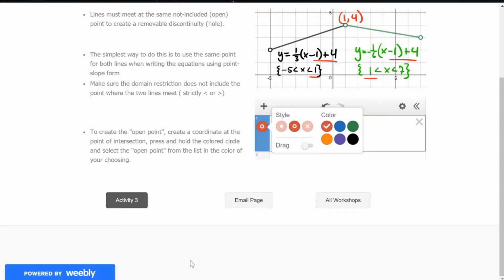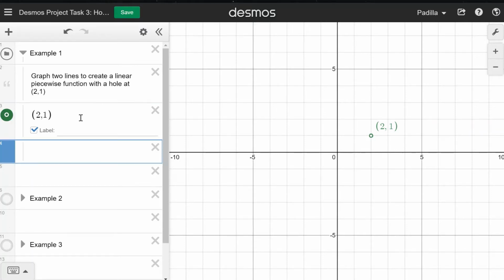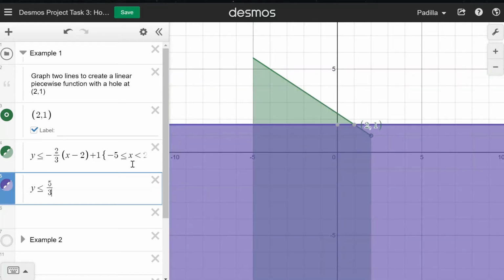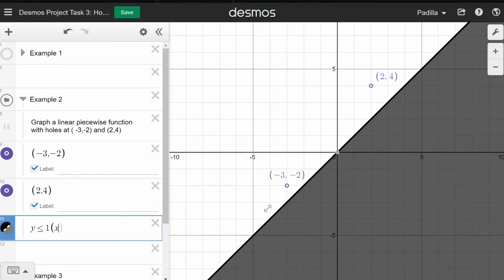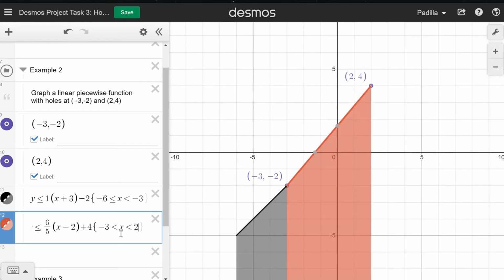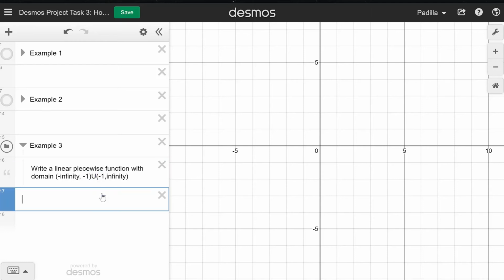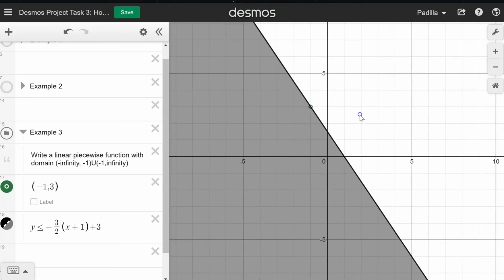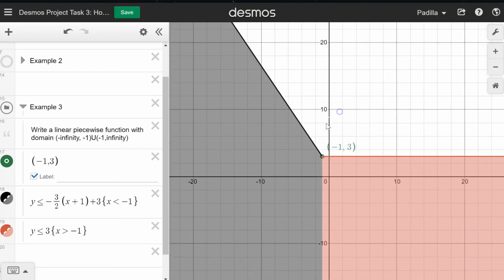Desmos Project Task 3 Examples